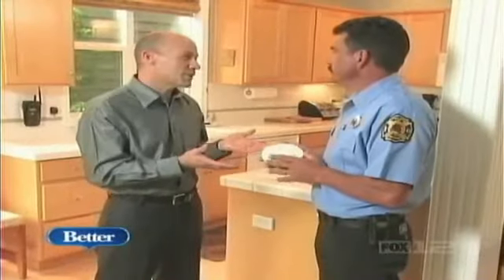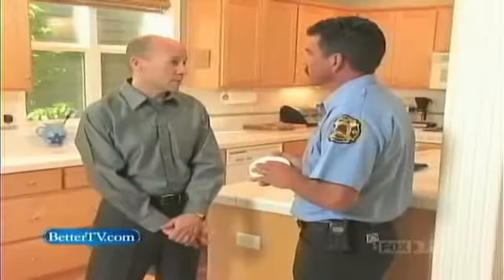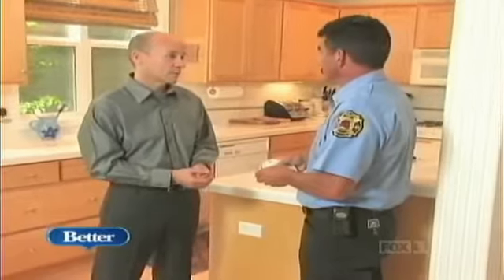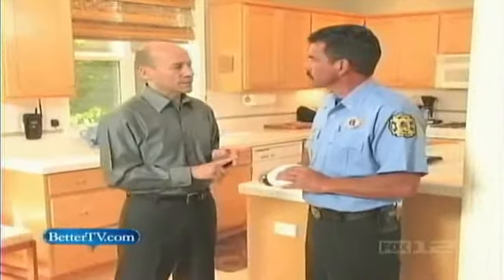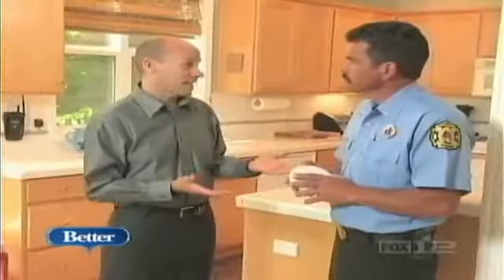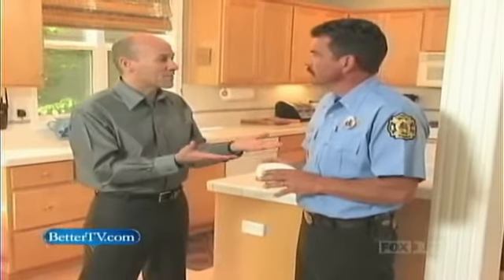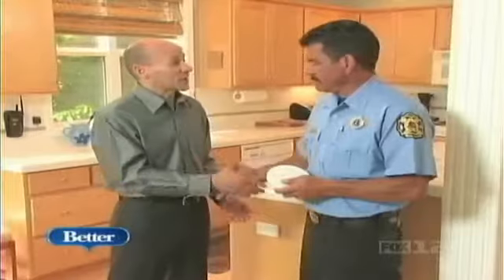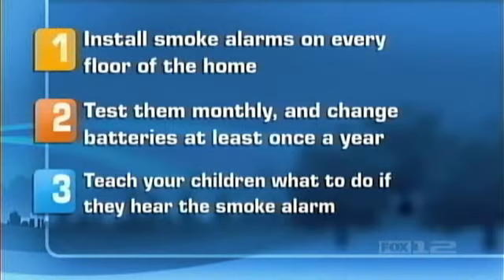Installing Home Smoke Alarms can save your life.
In this video we learn about the importance of installing and maintaining home smoke alarms.  The Fire Bureau always recommends you review your manufacturer's included directions to insure the Smoke Alarms are installed properly to work as designed.

If you need assistance with questions about installation, Knox County (TN) residents can use the following weblink: